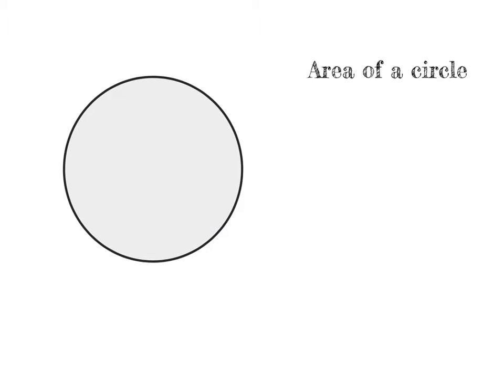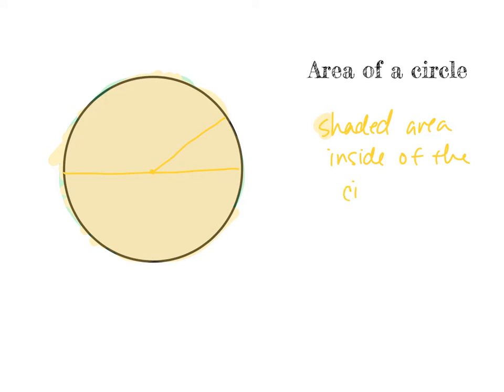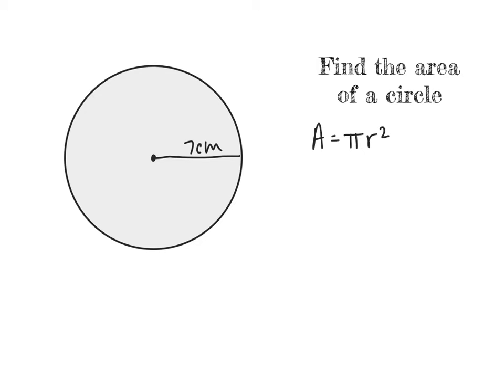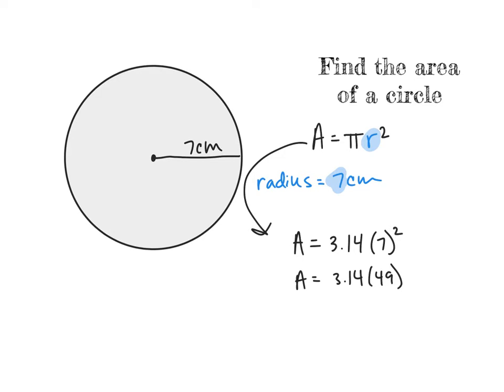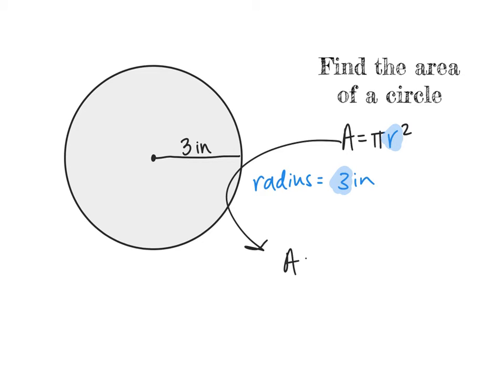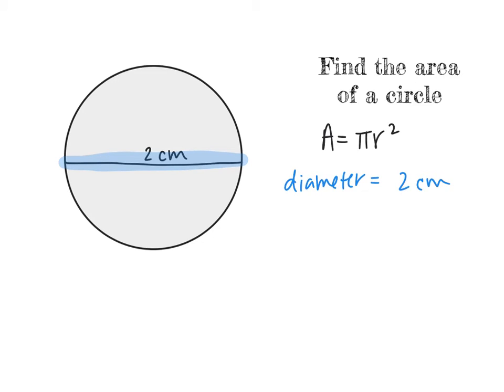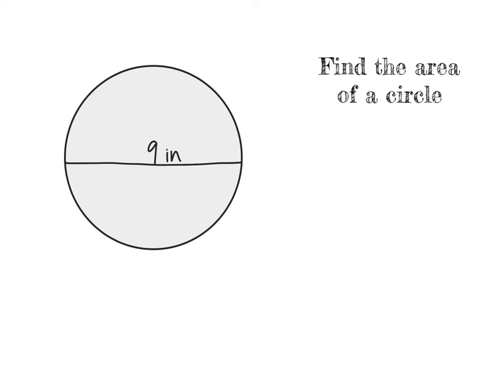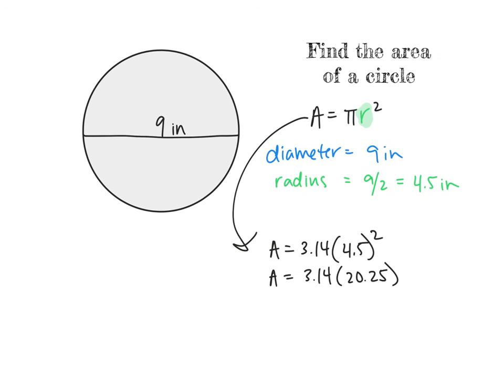Area of a circle